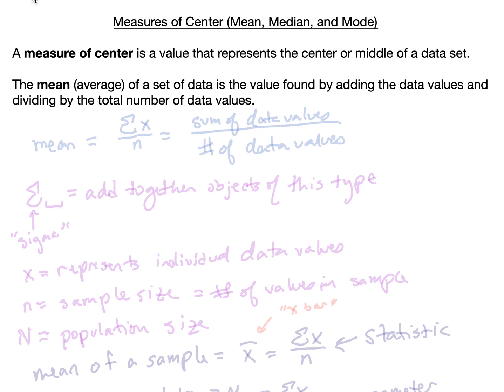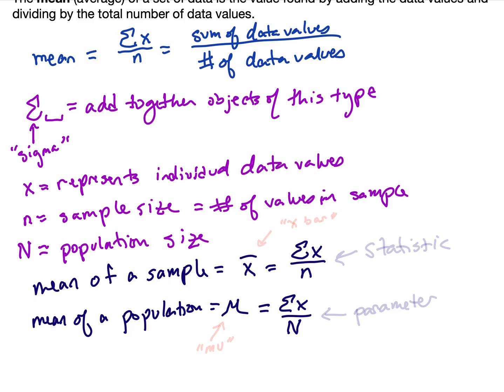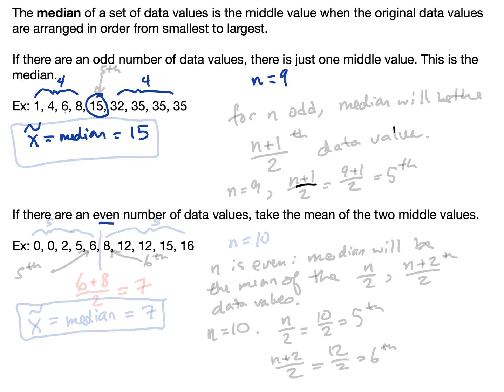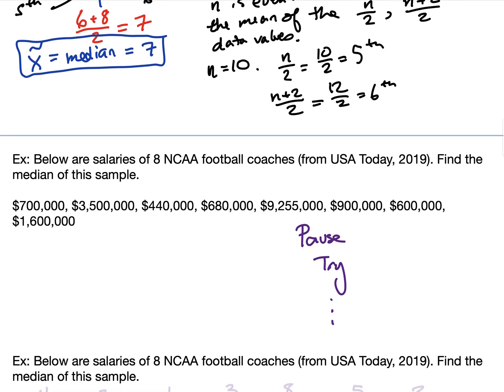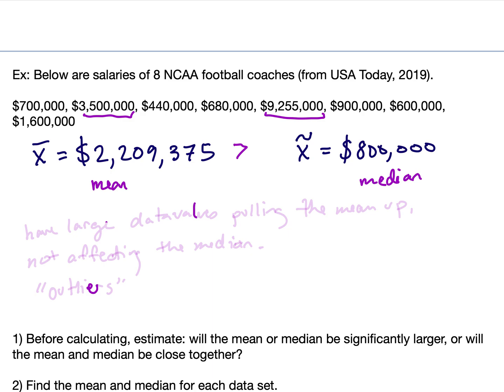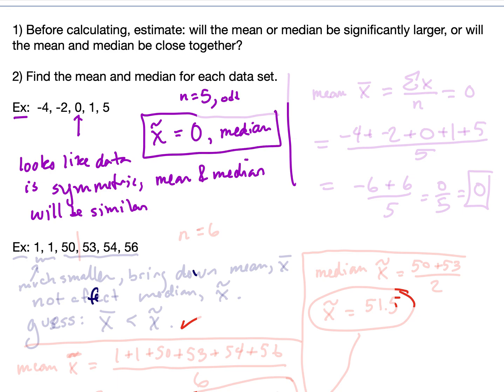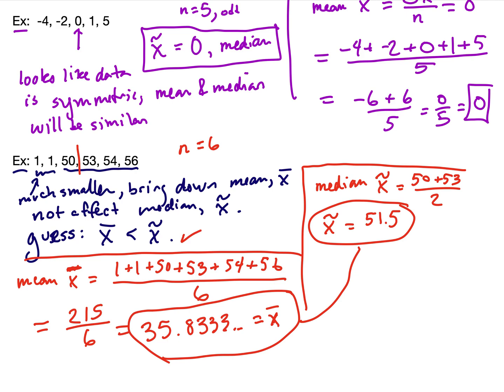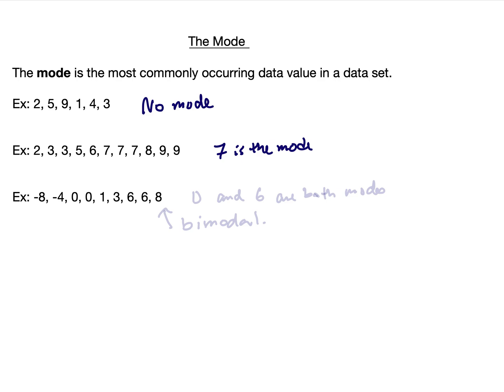Measures Of Center (Mean, Median, and Mode)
This video introduces measures of center (the mean, median, and mode) for ungrouped data. We do a few examples. We also talk about the relationships between these measures and when these different measures are used